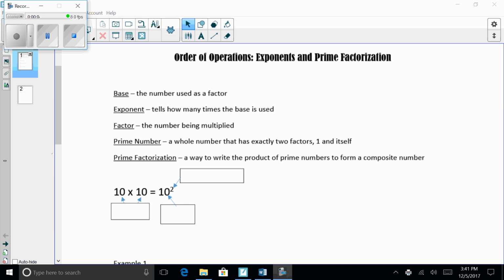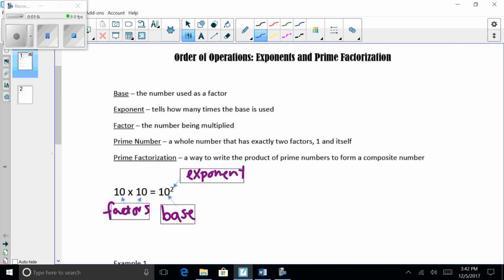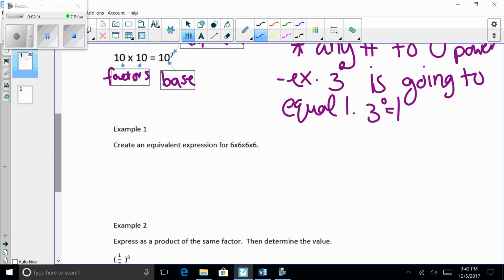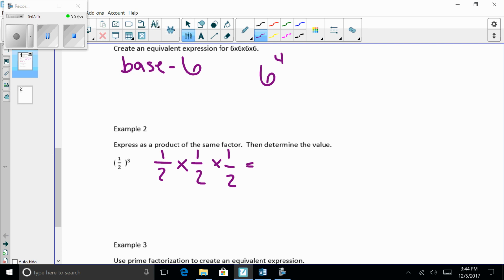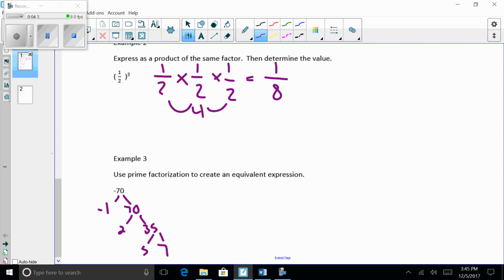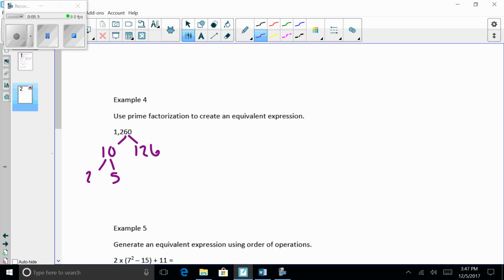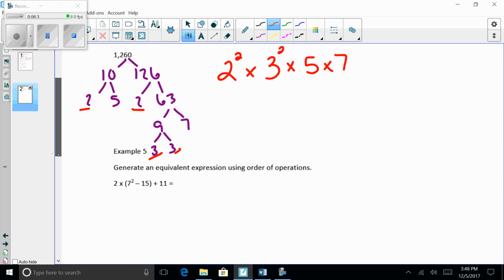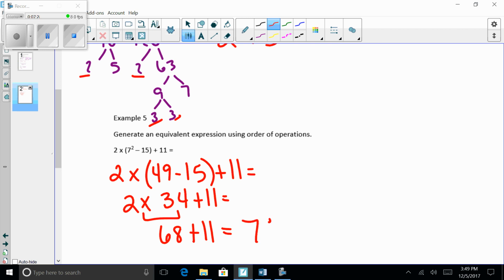order of operations exponents and prime factorization